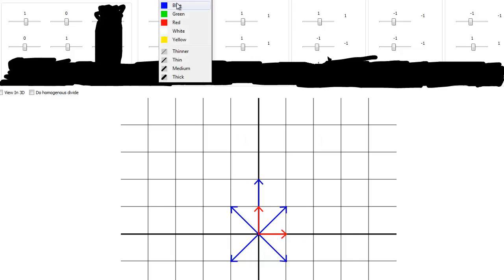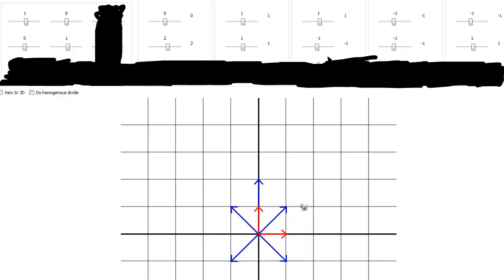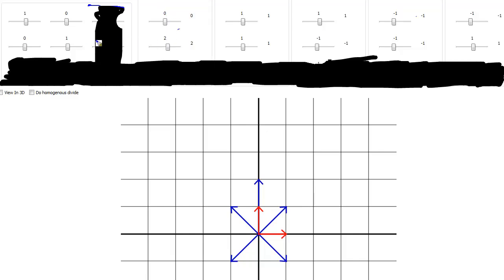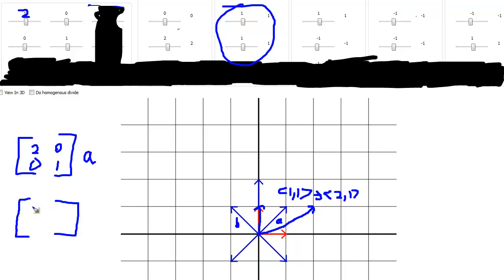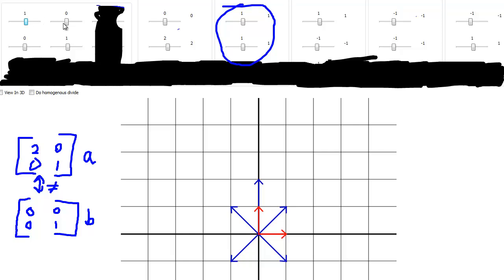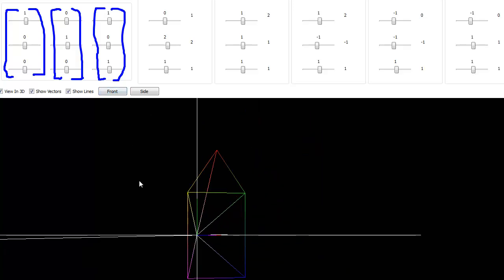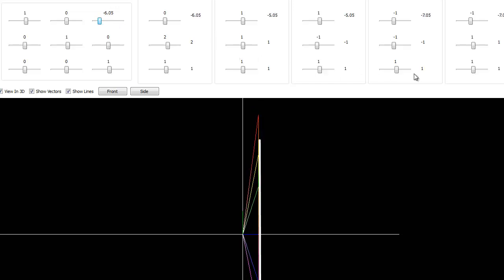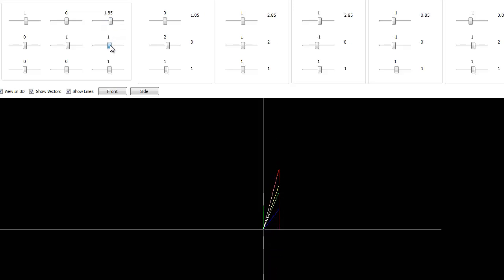Affine Transformations 2D to 3D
Jamie King showing affine transformations in 2D (using the 3D space).